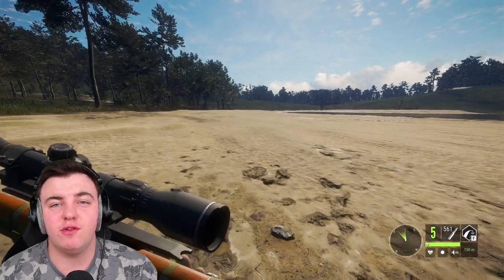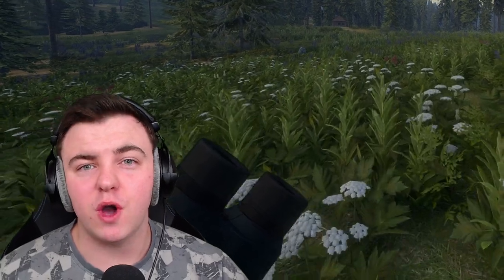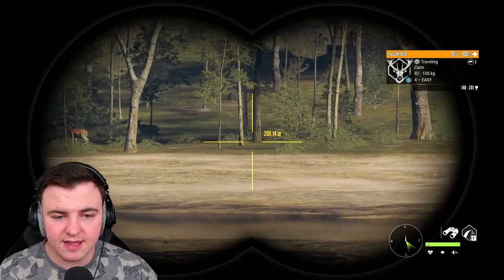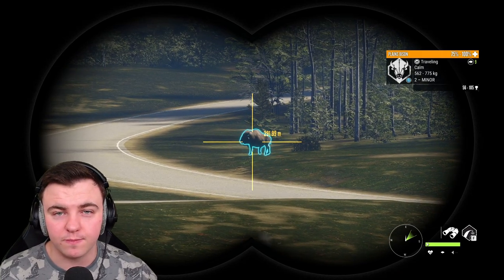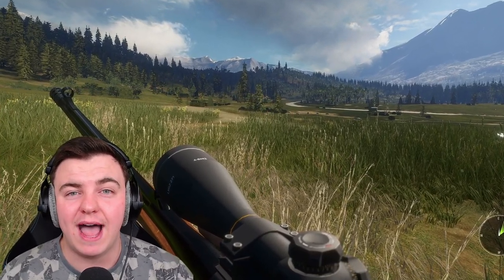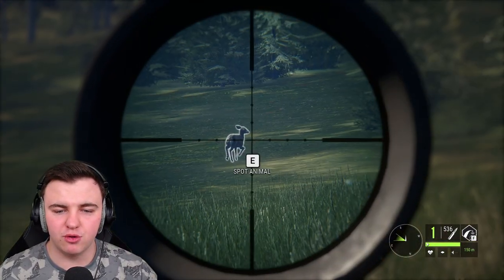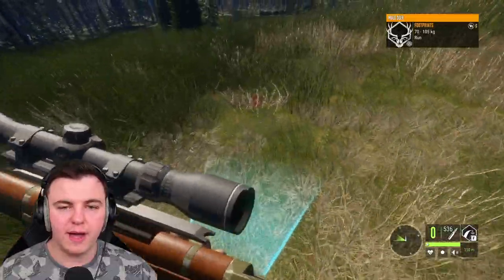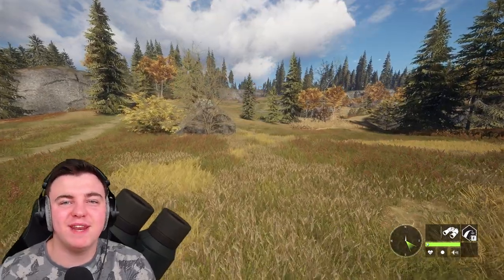TOP 5 Pro Tips for COTW 2022 | theHunter: Call of the Wild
Today we cover the Top 5 pro tips for cotw 2022, it's the best tips for new players, the beginner advice i wish i had when i started. Its also the top 5 tips for call of the wild and will help any new player get an edge in their hunting! Get better at cotw today! Follow my tips and tricks for call of the wild carefully and you will be able to focus on what matters more which is having fun and shooting stuff!!

Chapters:
0:00 - Intro
0:26 - 1.Hunting Pressure
1:14 - 2.Finding more animals
3:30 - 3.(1)using the right gun
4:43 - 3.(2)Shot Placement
6:30 - practice!
6:38 - 4.Tracking
8:30 - 5.Skills & Perks
9:48 - Best Skill/perk combo
10:10 - Outro